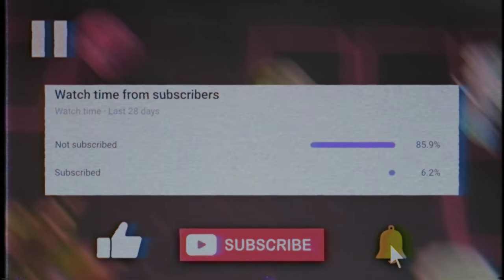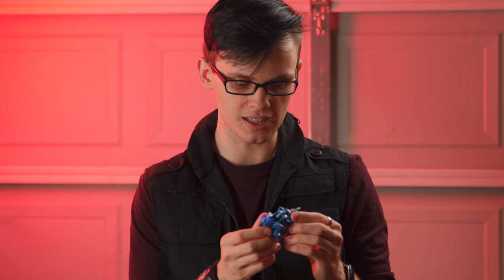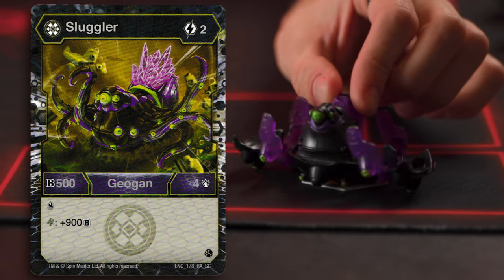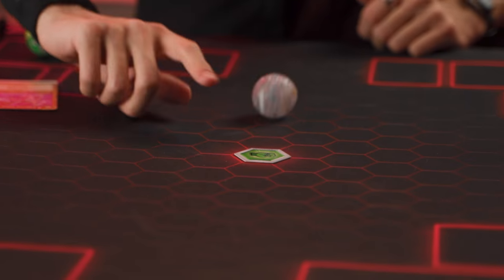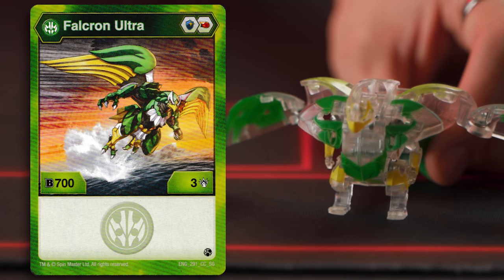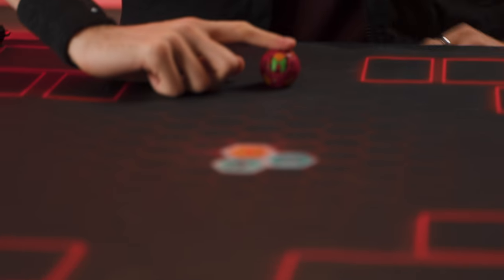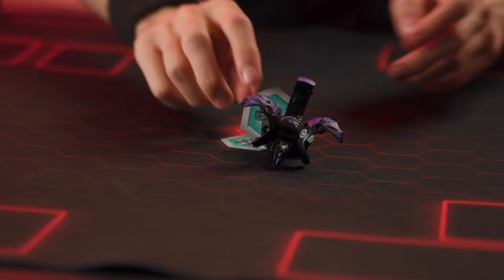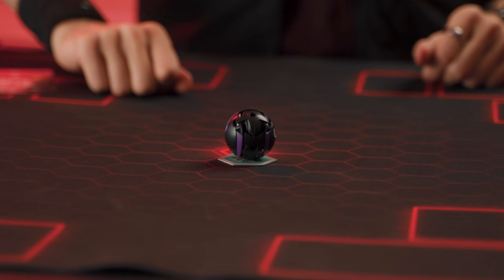New 2021 Bakugan are WEIRD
Jett unboxes and showcases NEW Bakugan from 2021, GEOGAN RISING. New Bakugan balls, new support pieces, new trading cards and very little discussion of TCG gameplay application because Jett doesn't feel qualified to have opinions.

Bakugan shown:
Aquos Sharktar, Darkus Sluggler, Diamond Haos Fenneca, Diamond Sharktar, Diamond Ventus Falcron Ultra, Pyrus Falcron, Darkus Fenneca, Darkus Dragonoid, Aquos Falcron, Haos Sharktar Ultra, Pyrus Ferascal, Aurelus Stardox, Ventus Mutasect

💎 Diamond Patrons: Chell, Nicholas Matrix💎
🔥Titan Patrons: VarronOoC, SheVitus, Da1OnlyPrime, S1erra107, 🔥
Base Patrons: Trouble, jedimast3r,

JettKuso is produced as a side-project of Red Swordfish Studios.

Music and logos are owned by Spin Master, Sega, Takara Tomy, Nelvana and TMS Entertainment.